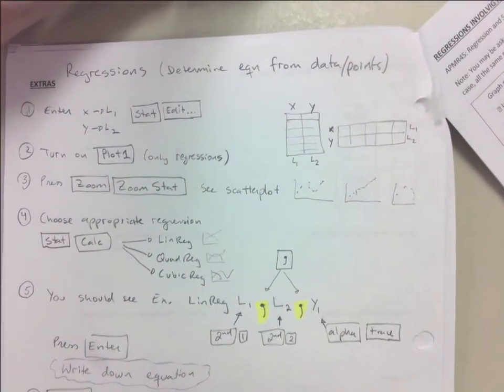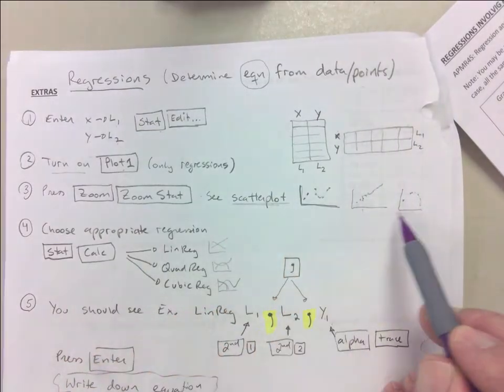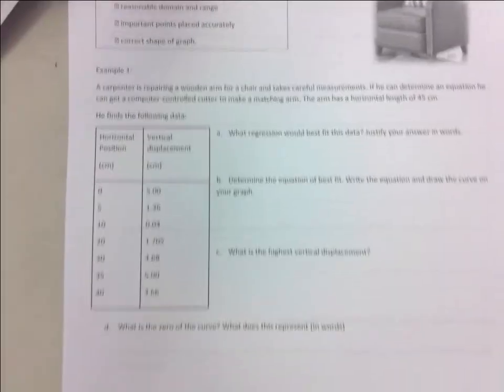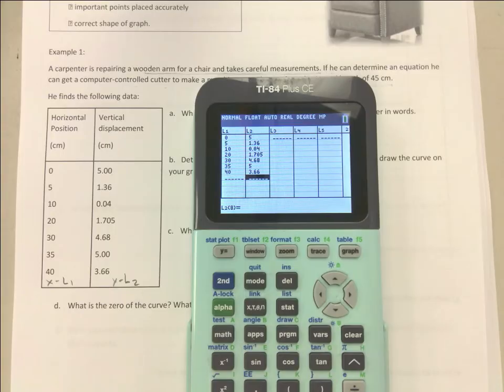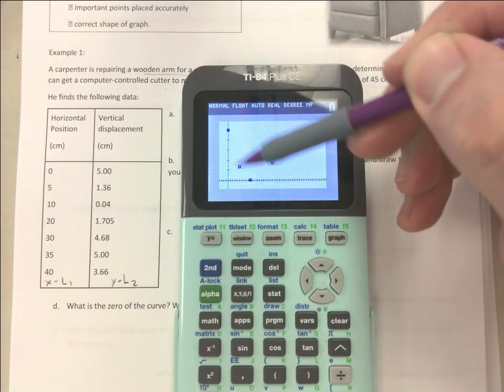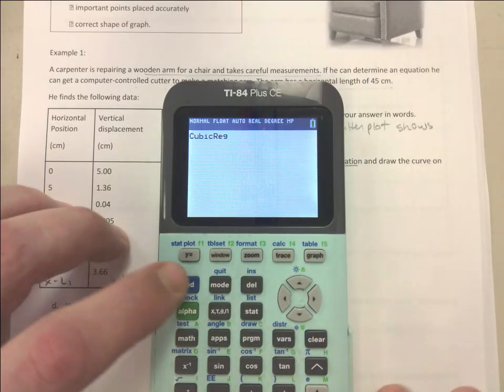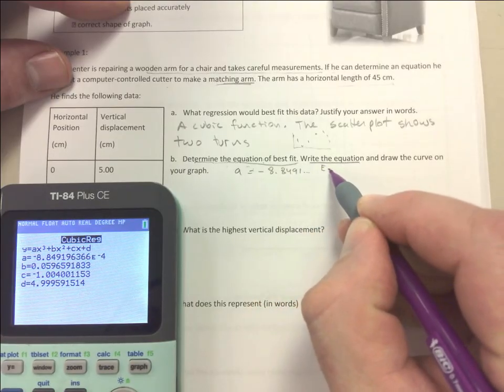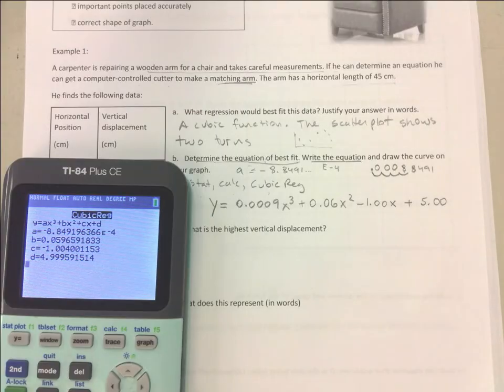INTRO TO REGRESSIONS (PG 35)